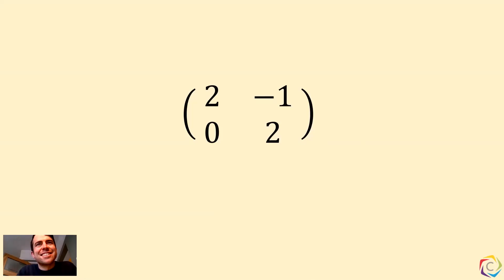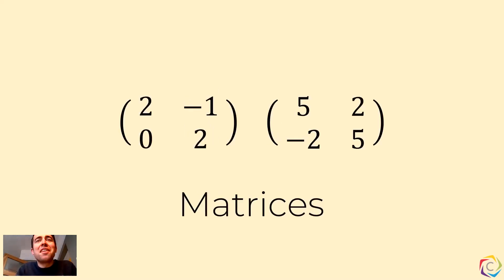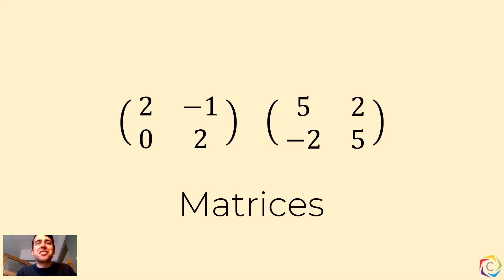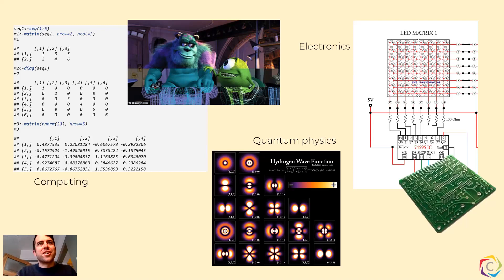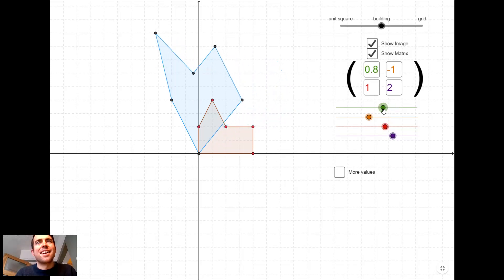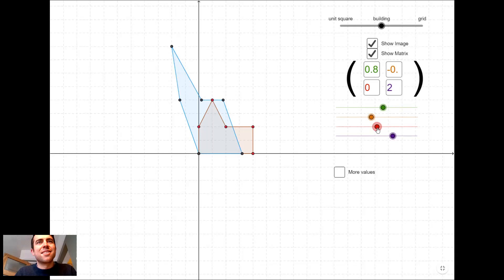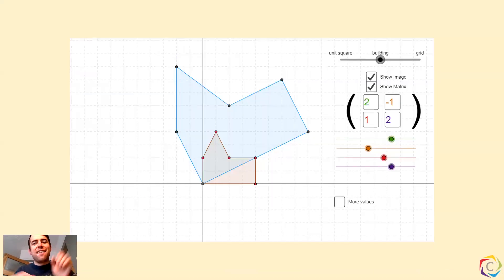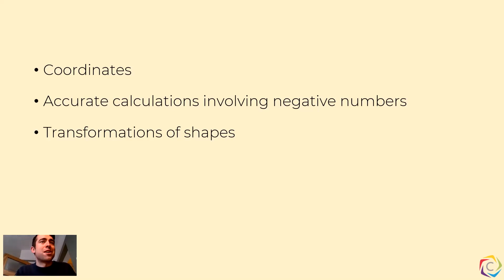Matrices project - Introduction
The first video for our Year 8 Matrices project.